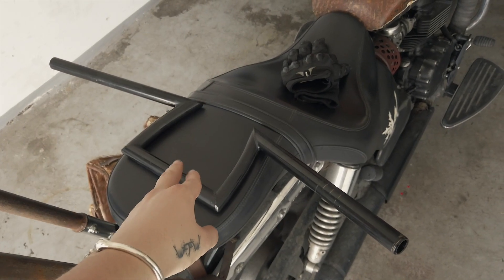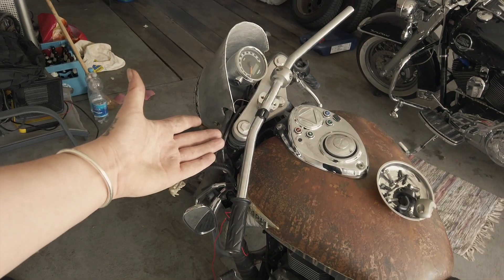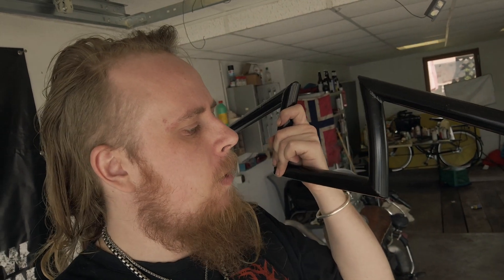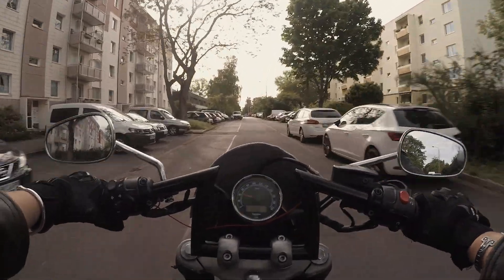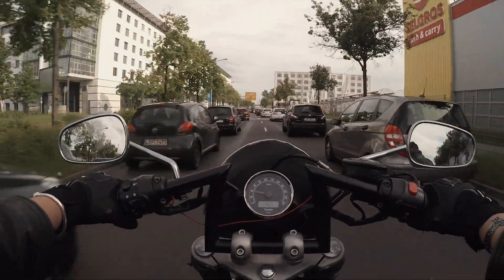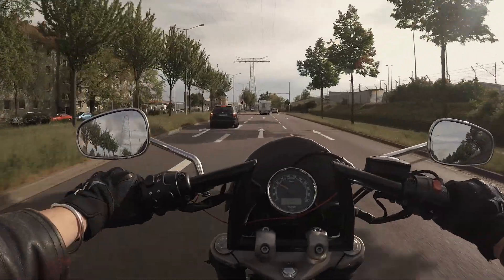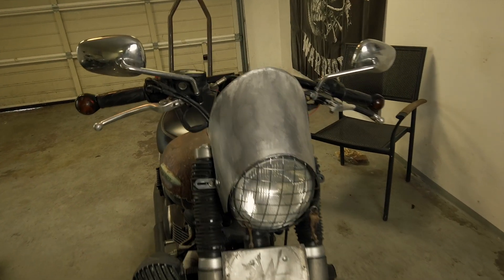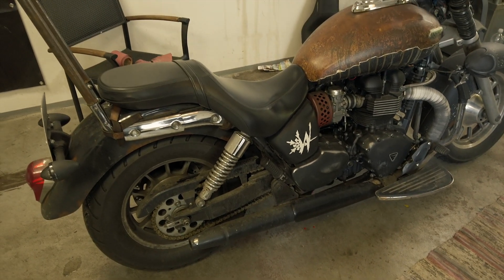INSTALLING NEW MOTORCYCLE HANDLEBARS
INSTALLING NEW MOTORCYCLE HANDLEBARS The Rat (triumph america) needed a face lift, so i put some new handlebars on her! i had gotten these bars of a triumph bobber around a year ago, but for some reason i put off installing them, and tbh.. i don't know why! i wish i had done it sooner, because it looks awesome!